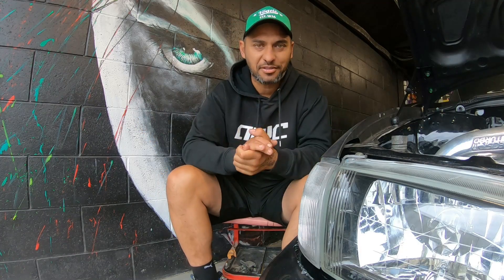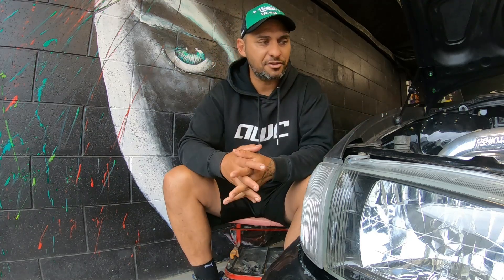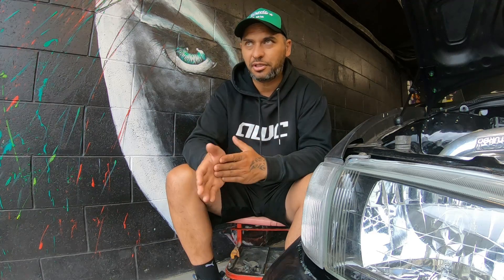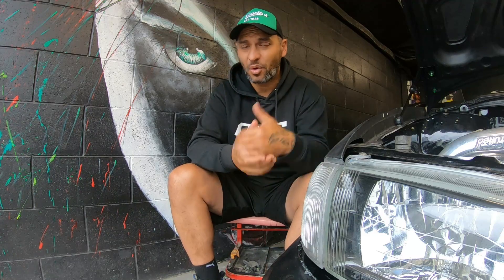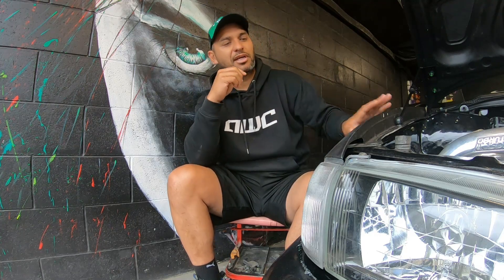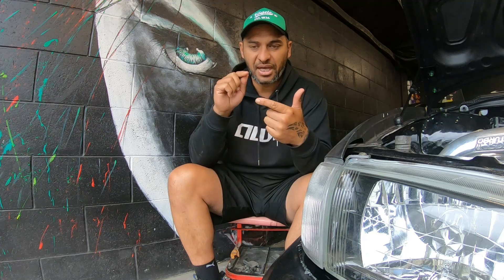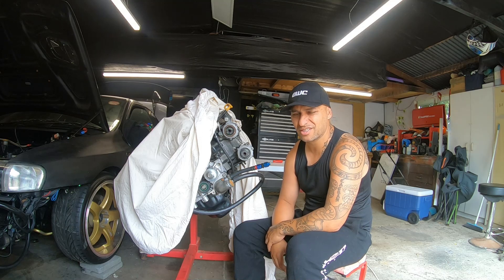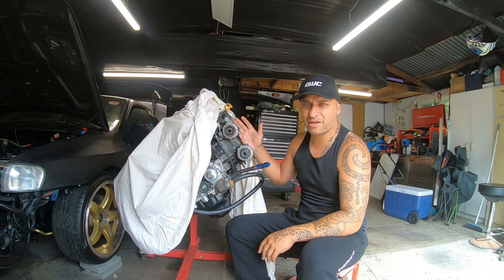WRX STI - WRONG CAMSHAFT DYNO FAIL!!!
Finally after a few months im back on task of sorting my what seems to be never ending nightmare to get this car pumping!!!
Here is my explanation of why my dyno attempt failed!!! But also what ive done to fix it and whats next.